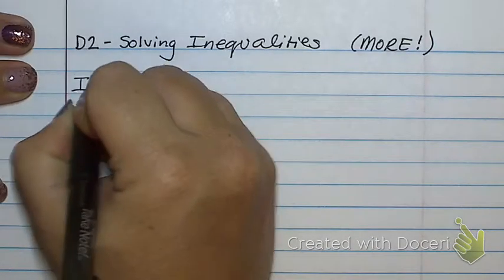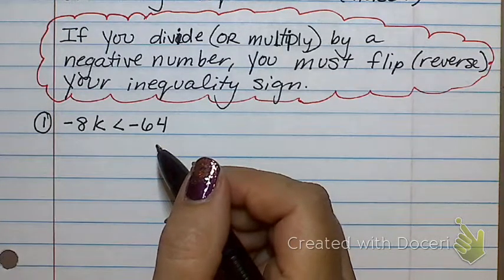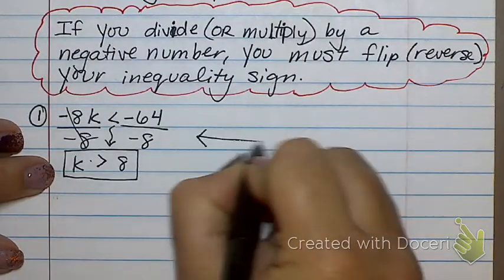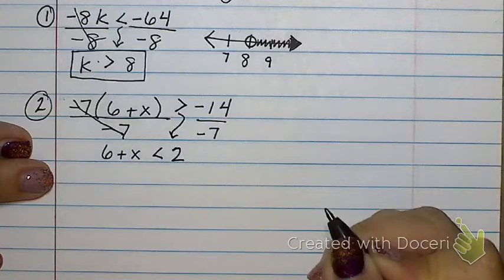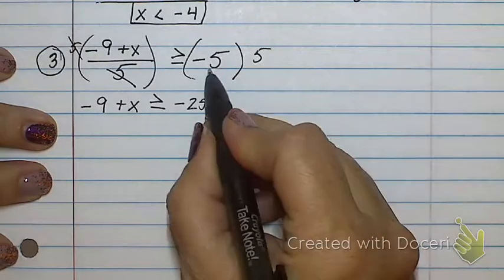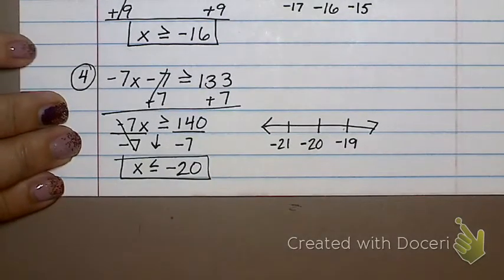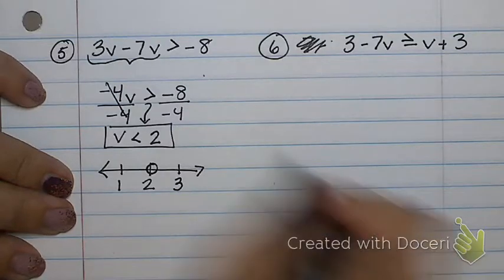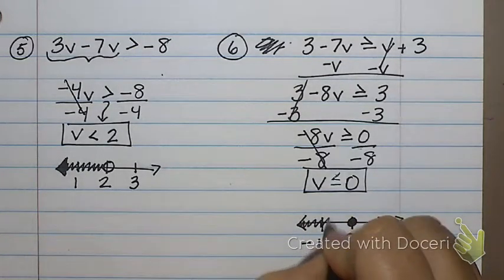D2 More Solving Inequalities 9/23/19